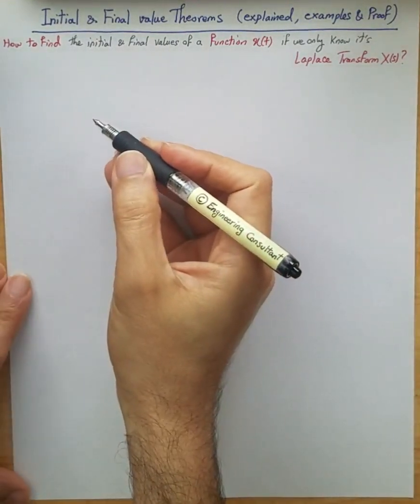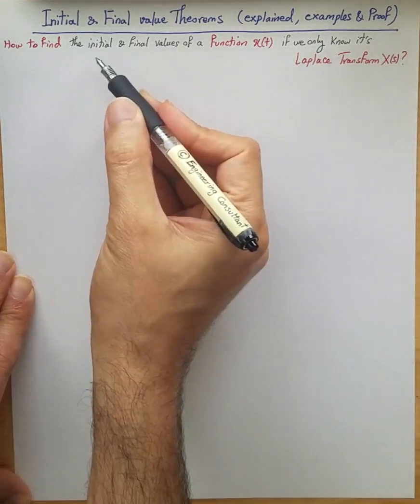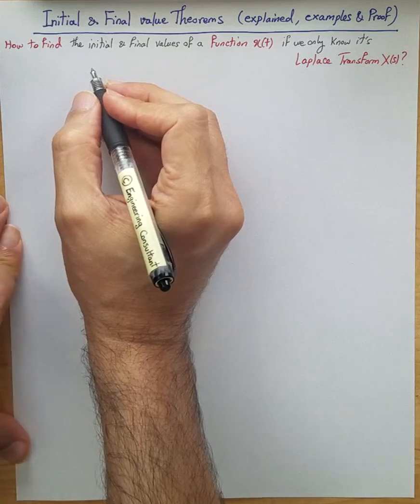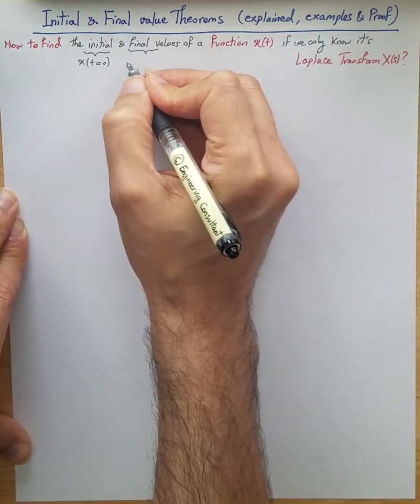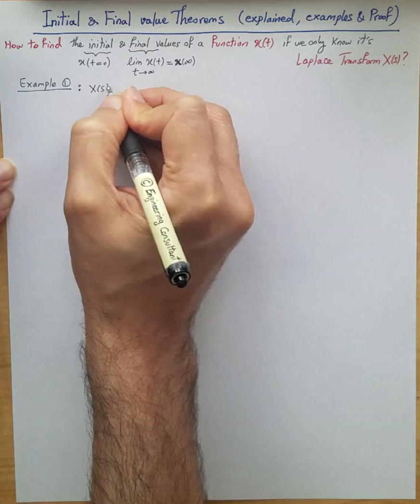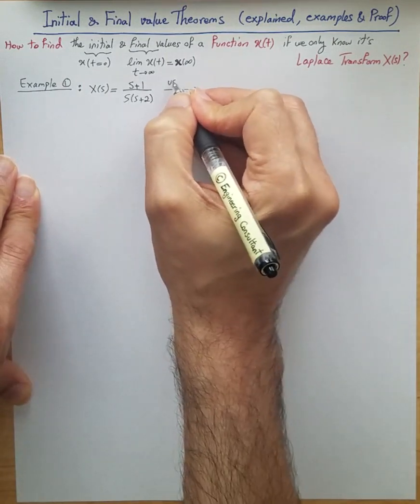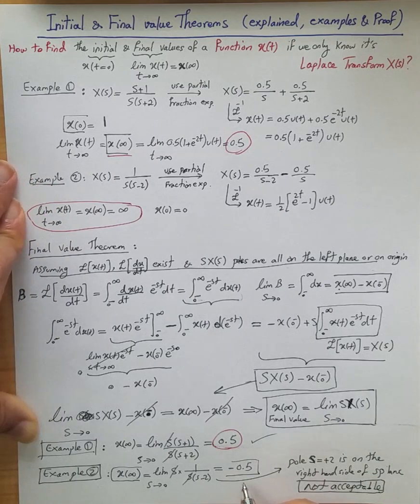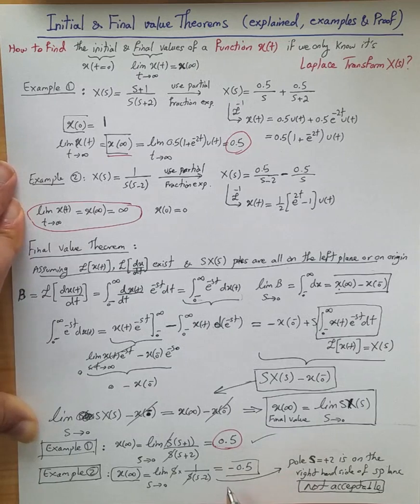Final Value Theorem for a signal using Laplace transform with example and proof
How to find the value of a function or signal at infinity (voltage, current in a circuit) when you are only given the Laplace Transform of that signal and without the need to go through using inverse Laplace Transform to compute the time-domain signal ? ... Examples show how to use the Final Value Theorem.